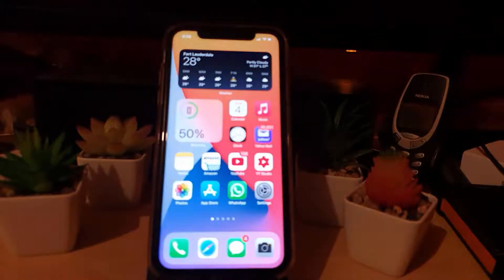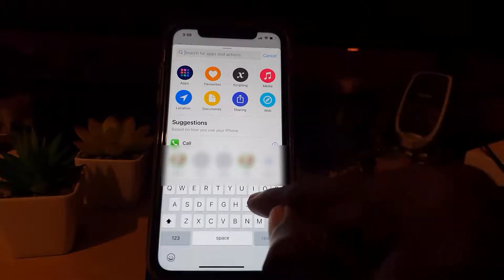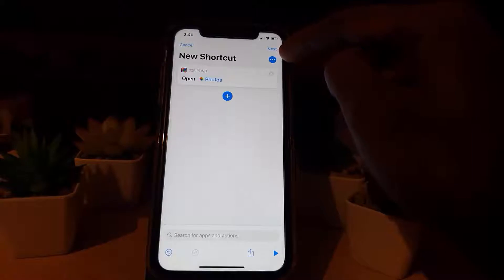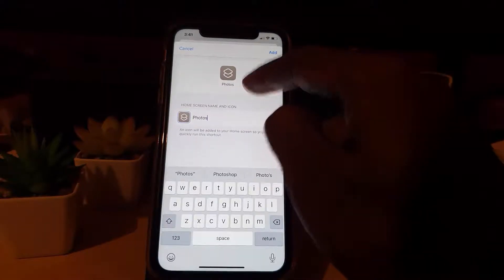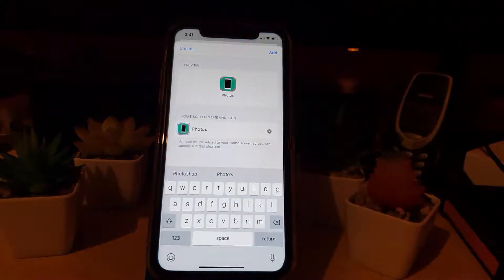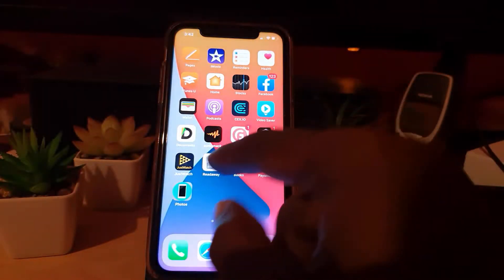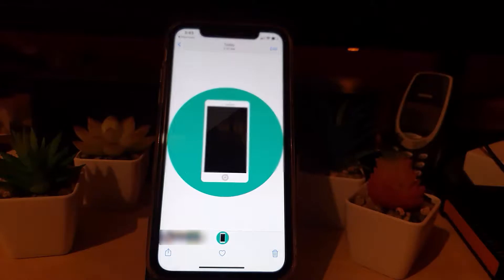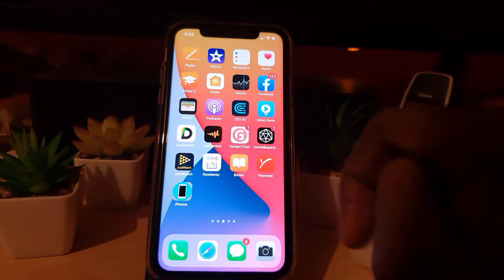How to Change APP icons on iPhone iOS 14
This guide will show you how to change app icons on iPhone iOS 14. You can change any App icon to a icon you prefer. Use Icon packs, free icons,Icons found online or even your own pictures as Icons you choose. Its simple with this method.